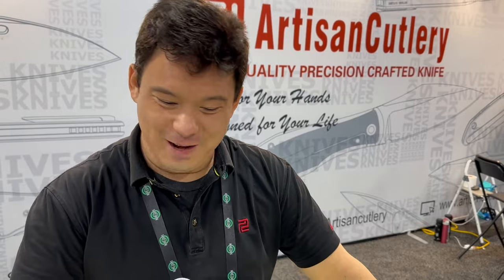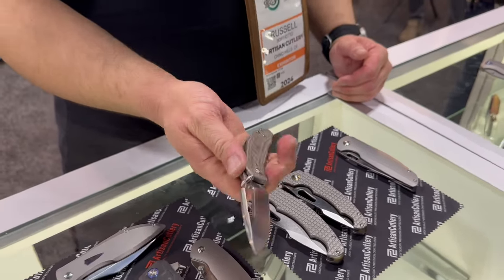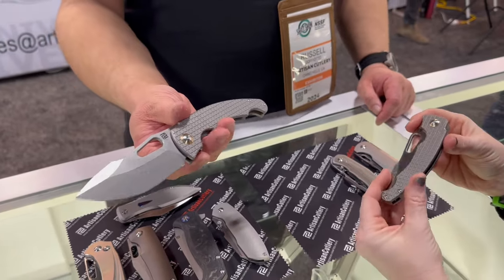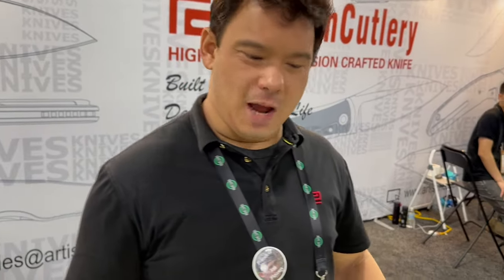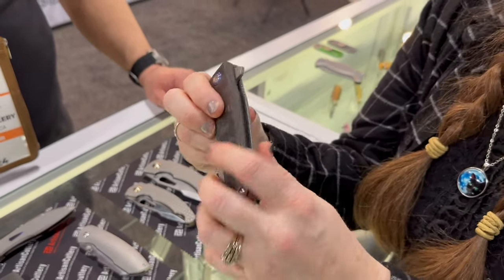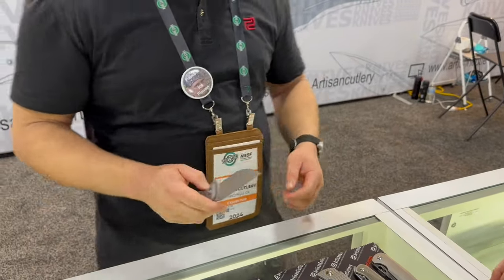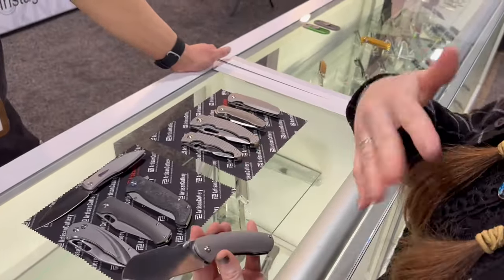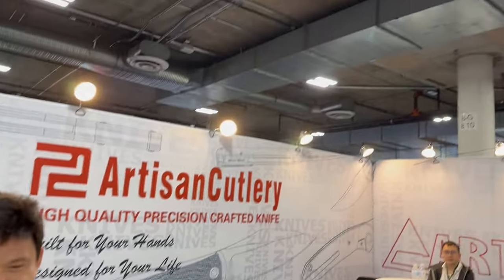Artisan Cutlery 2024 - The best from SHOT Show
The best new "his and hers" is from Artisan Cutlery.